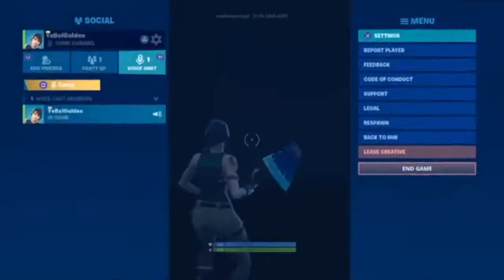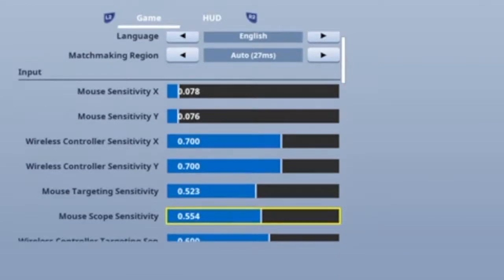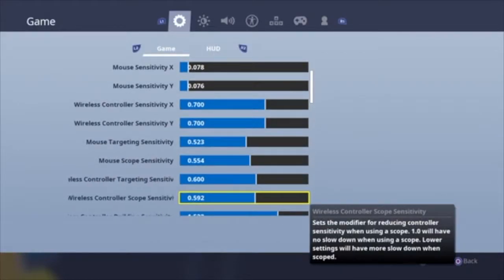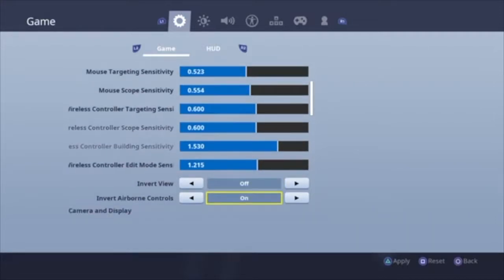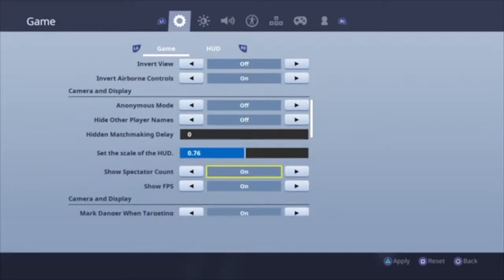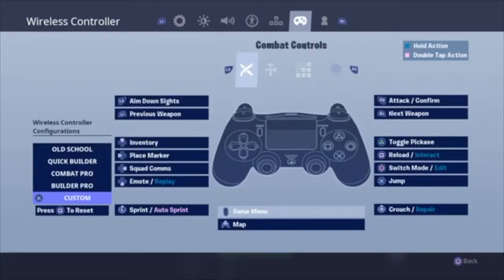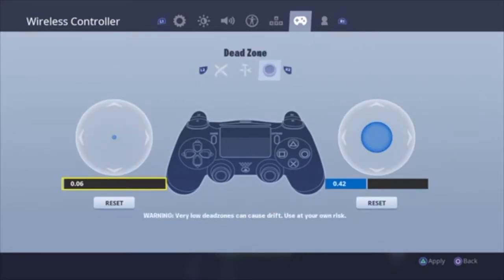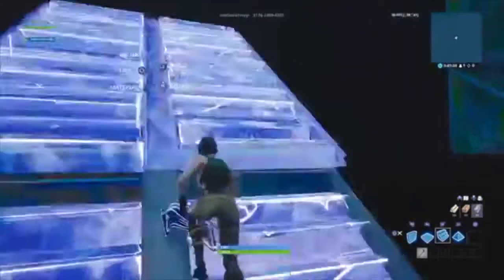My Fortnite Controller Settings!... (Pro Ps4 Builder)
NEXT VID IS A CREATIVE WARRIOR KING VID!!!

sub and like plz

for more footnote content!

the best gamer DRINK!!! better than G FUEL!!